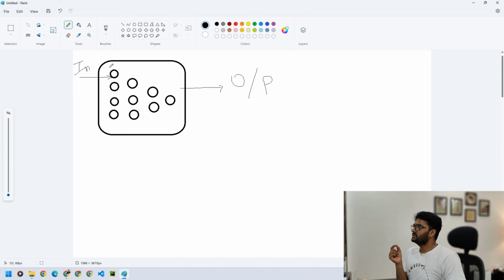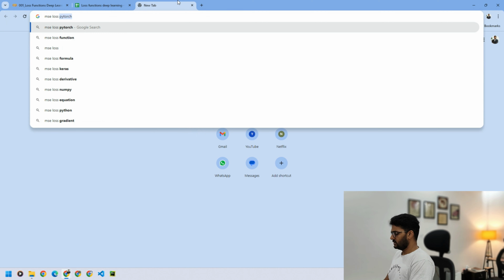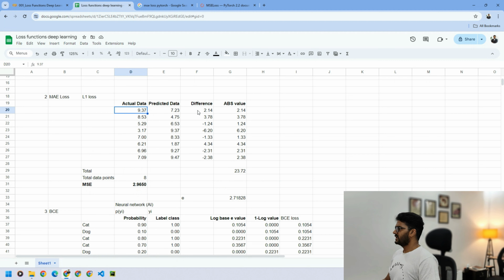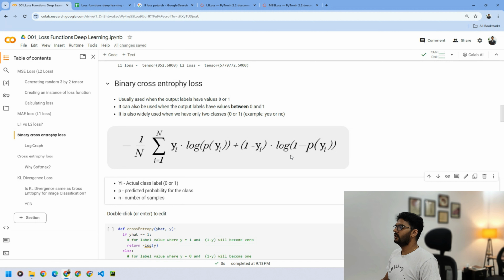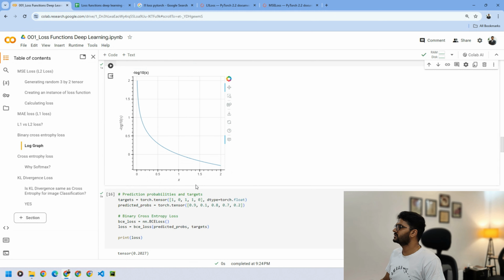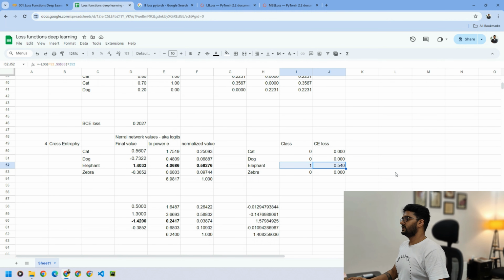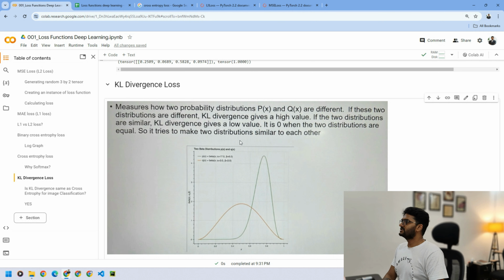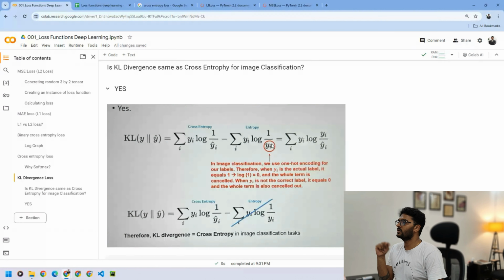Loss Functions in Deep Learning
In this comprehensive guide to loss functions in deep learning, we delve into the fundamental concepts and practical implementations of various loss functions essential for training artificial intelligence models.

Exploring Loss Functions in Deep Learning: Understanding and Implementing L2, L1, Binary Cross-Entropy, Cross-Entropy, and KL-Divergence Loss

Loss functions play a pivotal role in guiding the learning process of AI networks by quantifying the disparity between predicted and actual values. Our tutorial provides an in-depth understanding of these crucial metrics, ensuring you grasp their significance and application in model training.

Starting with L2 loss (also known as Mean Square Error), we walk you through the calculation process using real-world examples, both conceptually and in PyTorch. From there, we explore L1 loss and highlight its differences from L2 loss, particularly in handling outliers.

Transitioning to classification problems, we elucidate Binary Cross-Entropy Loss, elucidating its relevance in binary classification tasks like image classification or tumor detection. Through intuitive examples and PyTorch demonstrations, we demystify the calculation process and unveil the rationale behind using logarithmic functions to penalize incorrect predictions effectively.

Next, we delve into Cross-Entropy Loss, showcasing its adaptation for multi-class classification scenarios. With clear explanations and practical examples, we elucidate how this loss function facilitates accurate model training by penalizing incorrect class predictions while promoting confidence in correct classifications.

As a bonus, we introduce KL-Divergence Loss, a pivotal metric for assessing the divergence between probability distributions. With insightful examples and formula breakdowns, we clarify the role of KL-Divergence in evaluating the similarity of distributions, crucial for tasks like chatbot design using Transformer architecture.

Whether you're a beginner seeking foundational knowledge or an experienced practitioner aiming to deepen your understanding, our tutorial offers valuable insights and practical guidance to elevate your proficiency in deep learning. Don't miss out on this opportunity to master loss functions and enhance your AI expertise.

⭐️ Contents ⭐️
⌨️ (0:00:00) 01. Intro
⌨️ (0:01:36) 02. Why we need Loss Functions
⌨️ (0:03:20) 03. L2 Loss (MSE Loss)
⌨️ (0:08:10) 04. L1 Loss (MAE Loss)
⌨️ (0:09:21) 05. L1 vs L2 loss (difference)
⌨️ (0:11:01) 06. Binary Cross Entropy Loss
⌨️ (0:16:36) 07. Cross Entropy Loss
⌨️ (0:19:06) 08. Softmax function
⌨️ (0:20:56) 09. Quick Request
⌨️ (0:20:28) 10. KL Divergence Loss
⌨️ (0:23:54) 10. Brain Teaser (KL Divergence vs Cross Entropy in image classification)